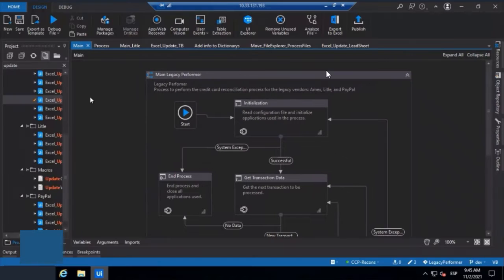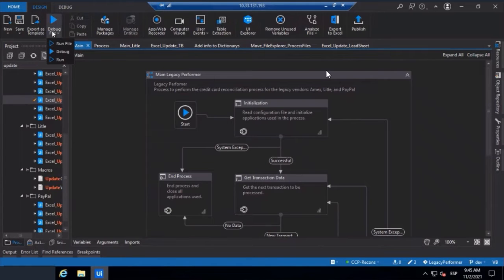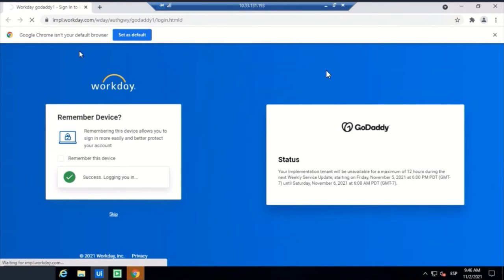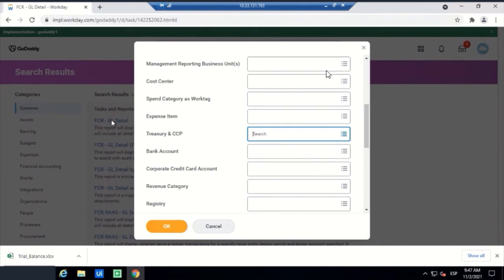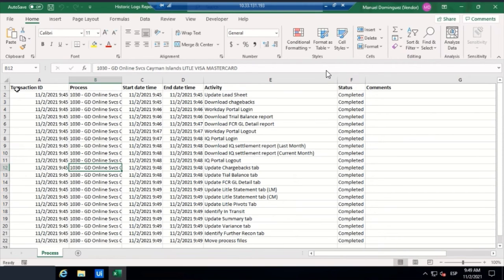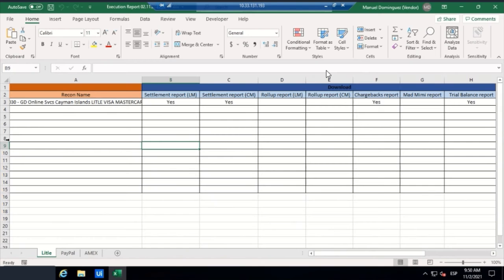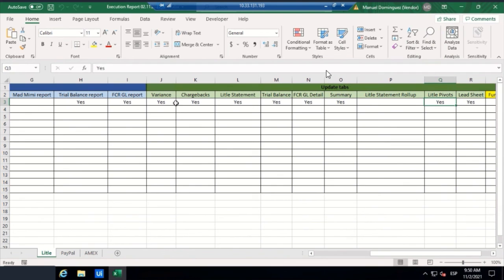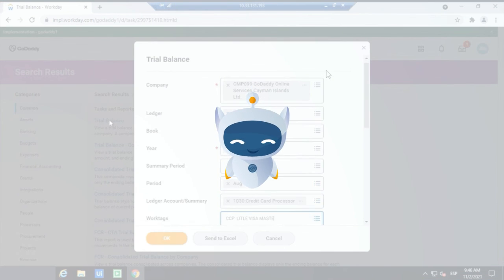GoDaddy Legacy Processor BOT Reconciliation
In this demo, you will see how RPA can automate a portion of the credit card reconciliations over multiple systems.